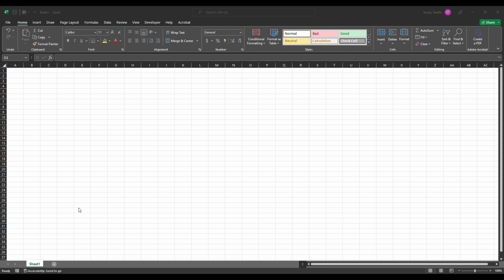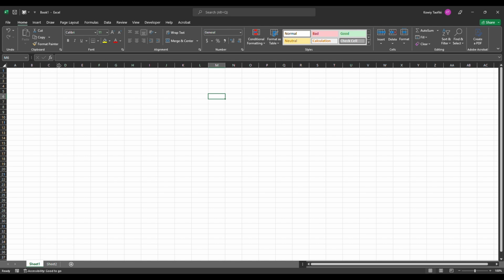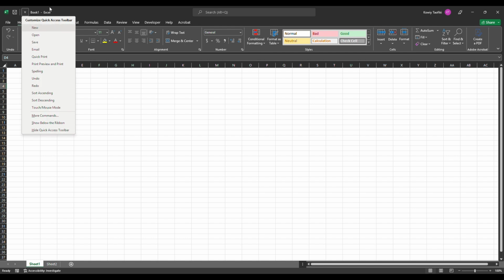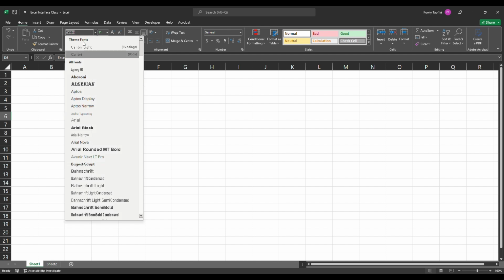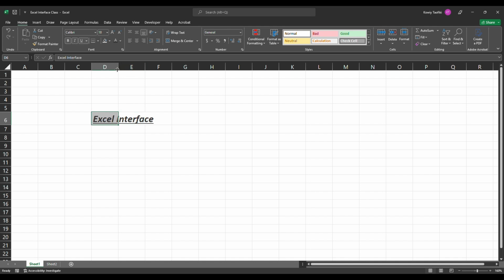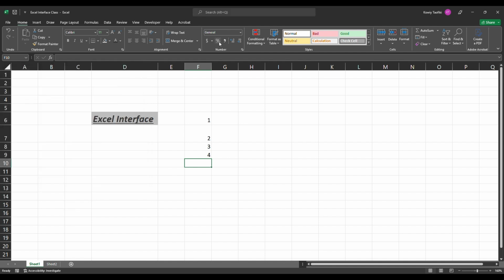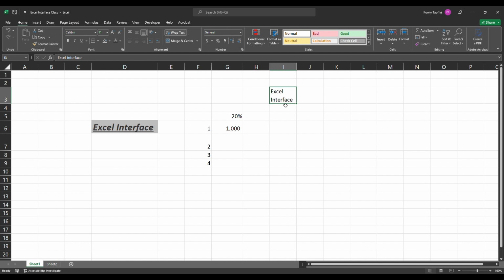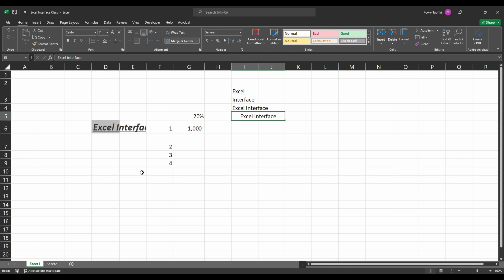Excel Interface Explained for Beginners — Complete Guide (2026)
In this video, you'll learn how to use the Excel interface from scratch — perfect if you're a complete beginner or need a clear refresher.

Whether you're starting your finance career, learning Excel for data analysis, or just trying to get productive faster, mastering the Excel interface is your #1 first step.

✅ WHAT YOU'LL LEARN IN THIS VIDEO:
▸ The Excel Ribbon and how to navigate it
▸ Workbooks, worksheets, and cells explained
▸ Key toolbars
▸ And others

This is Part 1 of my Microsoft Excel series. Every week, I publish practical tutorials on Excel, financial modeling, stock market analysis, PowerPoint, and financial statement analysis — designed for finance professionals and serious learners.